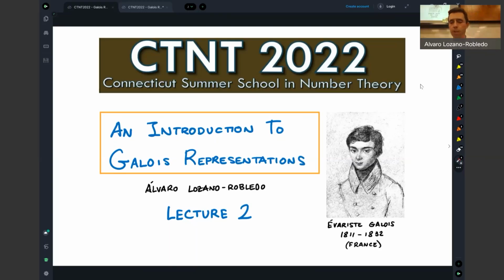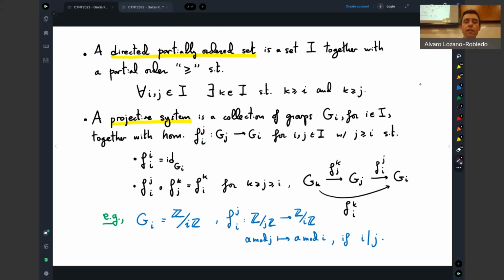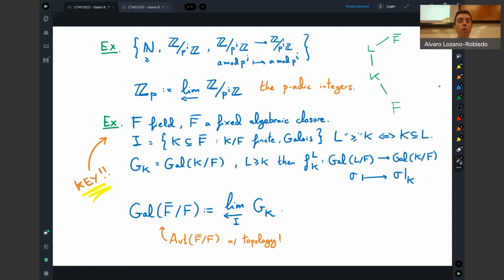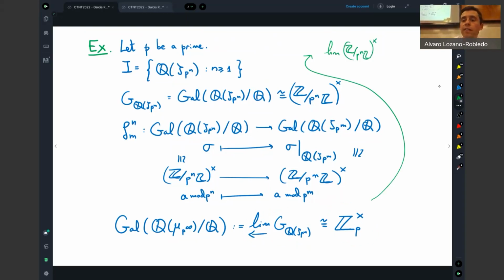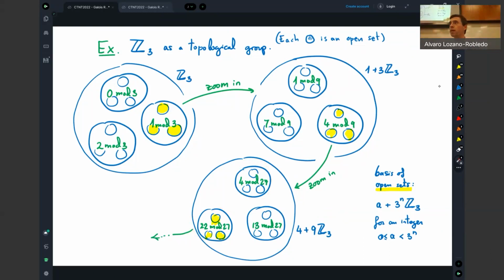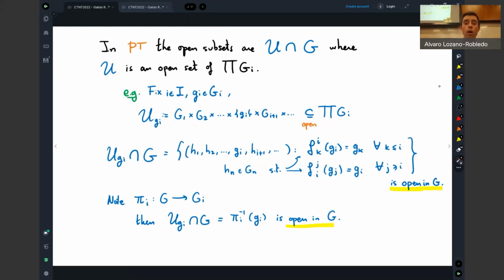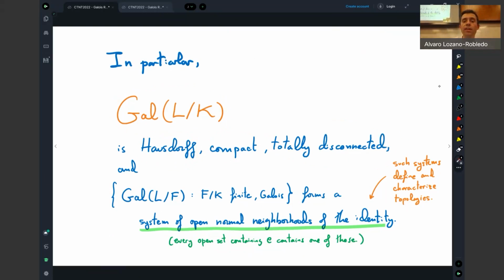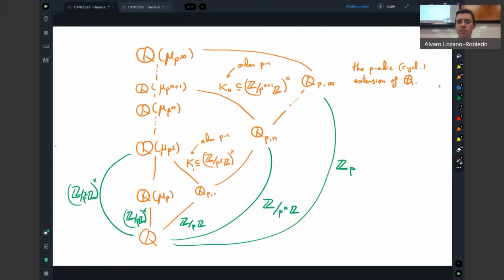CTNT 2022 - An Introduction to Galois Representations (Lecture 2) - by Alvaro Lozano-Robledo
This video is part of a mini-course on "An Introduction to Galois Representations" that was taught during CTNT 2022, the Connecticut Summer School and Conference in Number Theory.